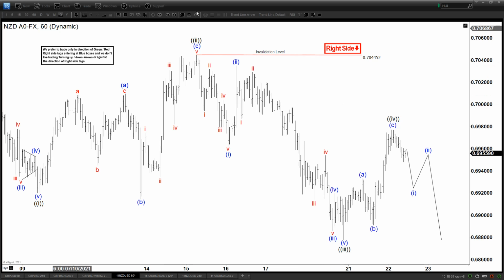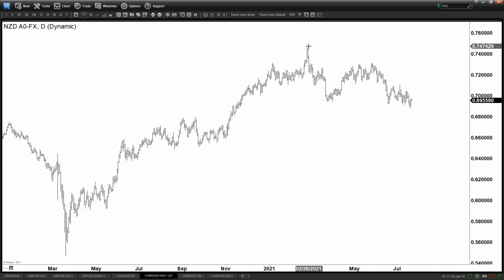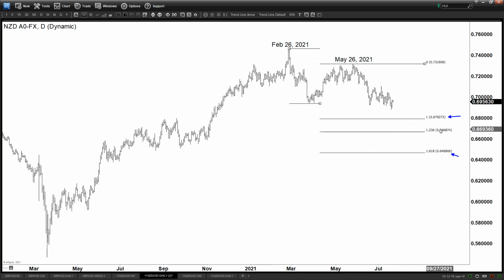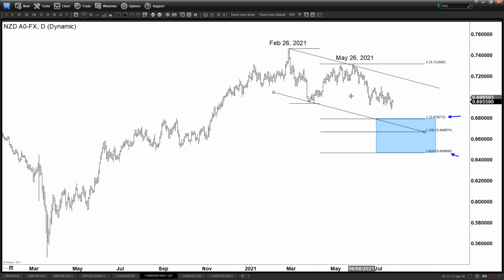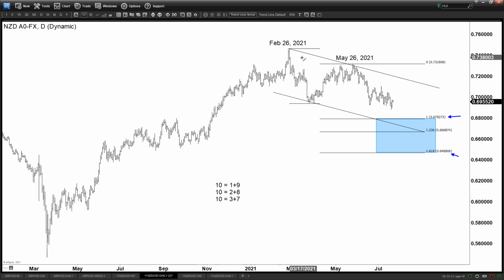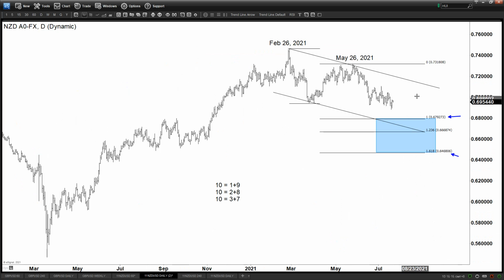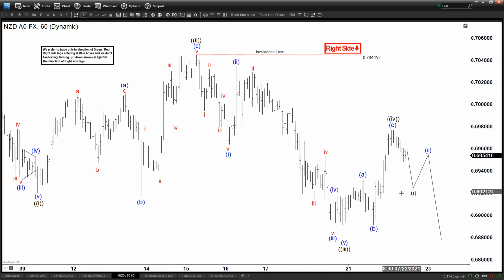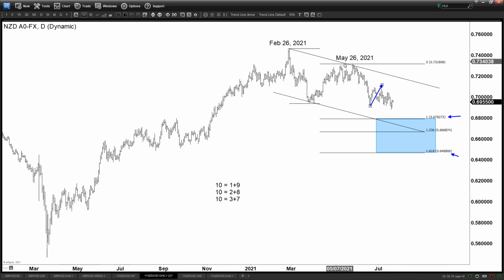NZDUSD Shows Incomplete Bearish Sequence | Technical Analysis | Elliott Wave Forecast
✪ Important Tags